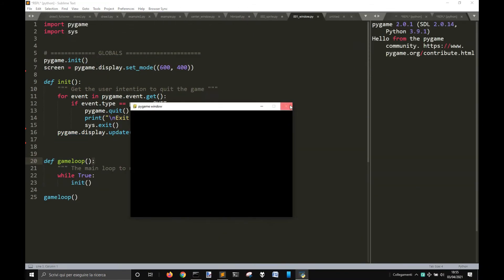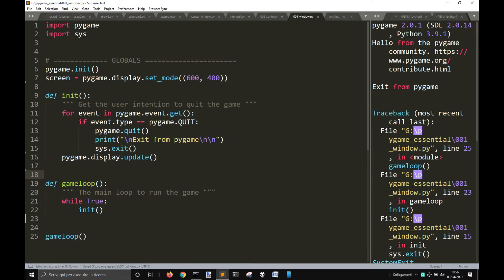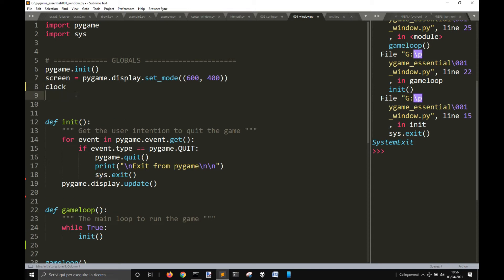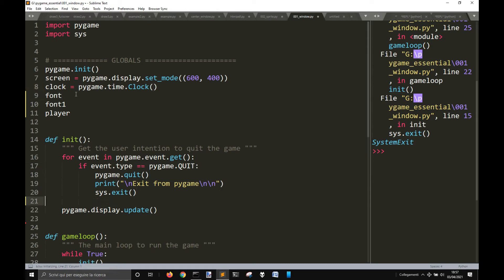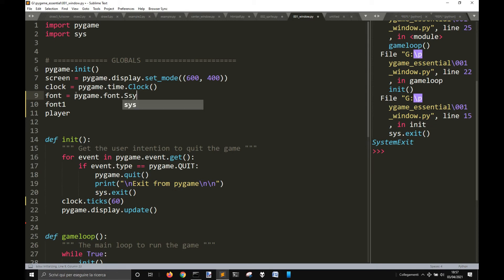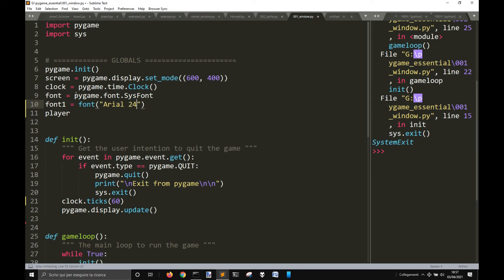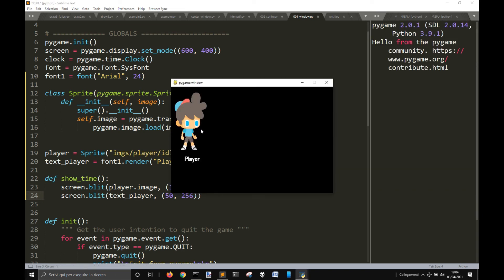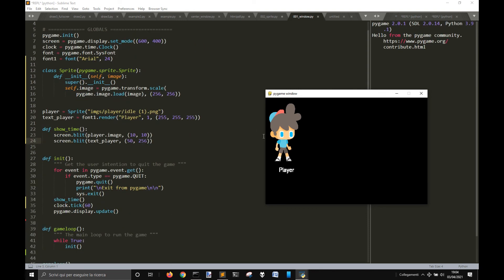How to show a Sprite in Pygame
Blitting something ont the screen and how to make it with Python and Pygame